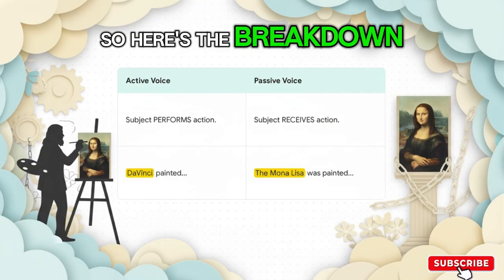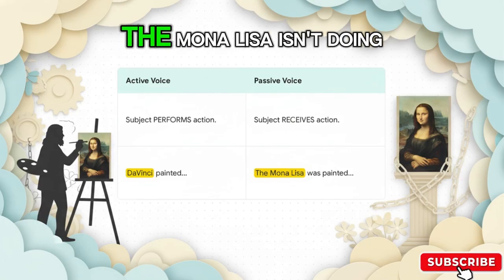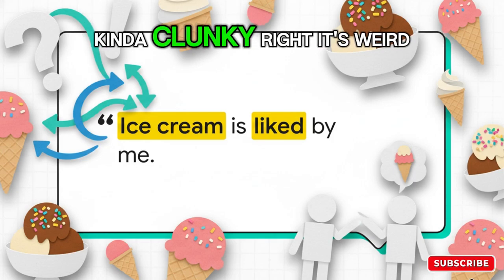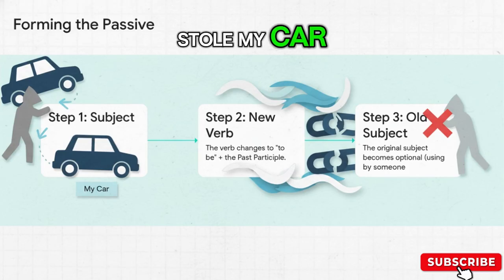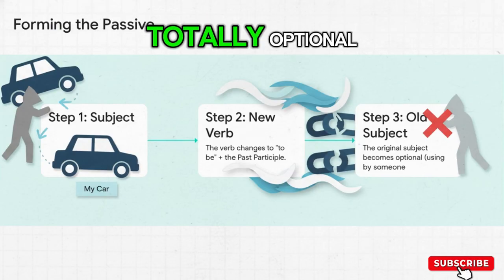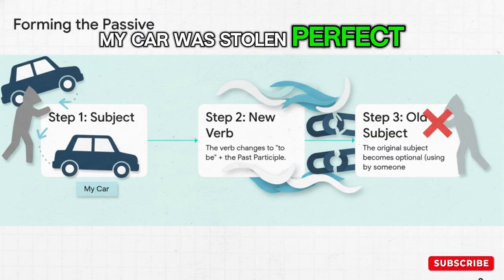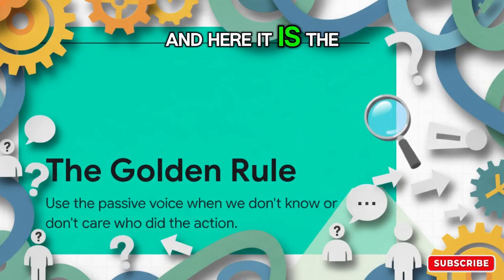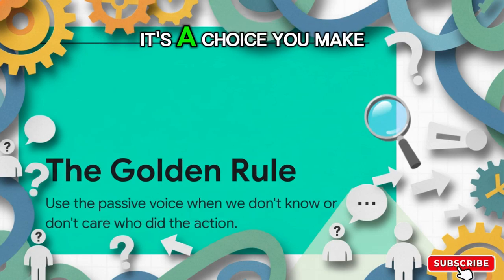ACTIVE and PASSIVE Voice in English ADVANCED ENGLISH GRAMMAR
Active vs Passive Voice: English Grammar Rules Explained

In this advanced English grammar lesson, we explain the essential differences between the active voice and the passive voice. You will learn that in the active voice, the subject performs the action, whereas in the passive voice, the subject receives the action. We demonstrate how to correctly form passive sentences by moving the object to the subject position and adding the verb "to be" plus the past participle.
This video also covers specific situations where you should use the passive voice, such as when the actor is unknown, in news reports, or for descriptions of art and architecture. Furthermore, we provide important tips on how to avoid overusing the passive voice to ensure your English speaking practice remains natural. Finally, we explore how this grammar rule is frequently applied in formal writing, such as scientific research papers.